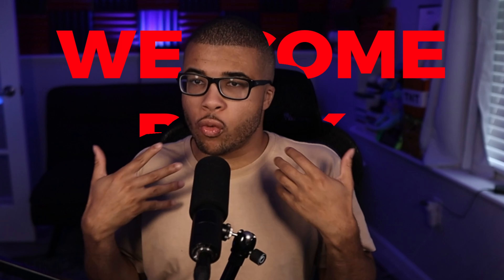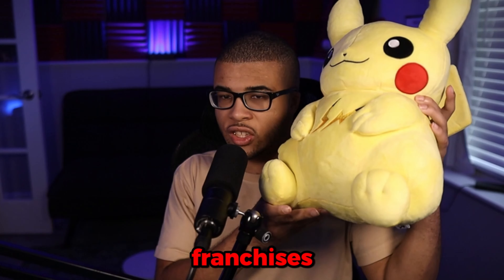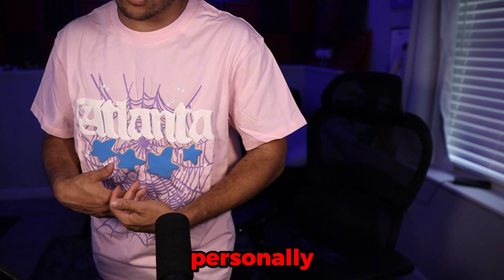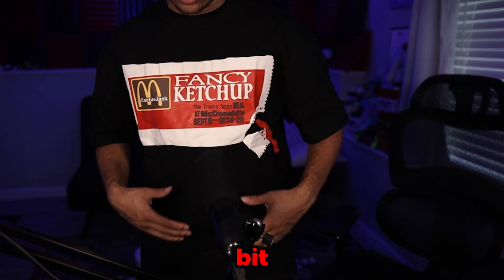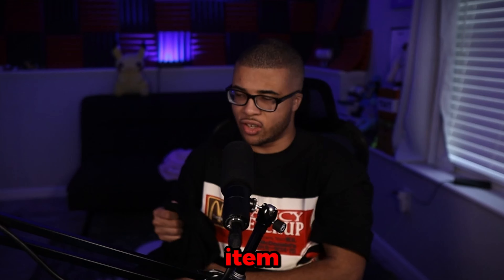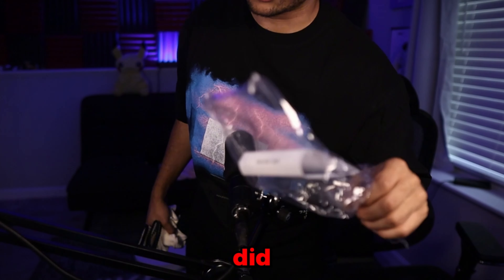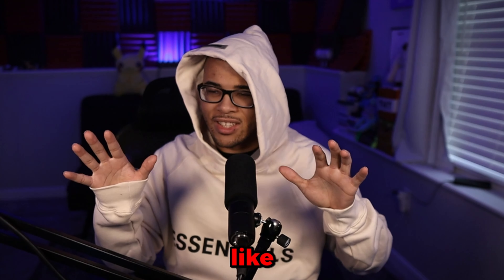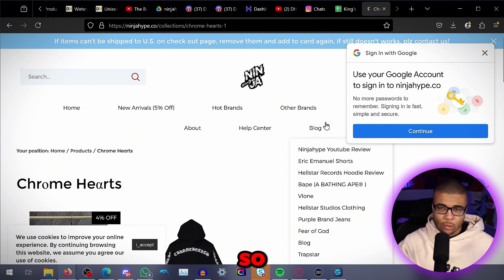Best Clothing Site 2024 l NINJAHYPE (Is Ninjahype Legit?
Hey guys today I will e showing my rad new haul I got from ninjahype this haul is really good and I cant wait to show you what I got and also see if ninjahype is legit.